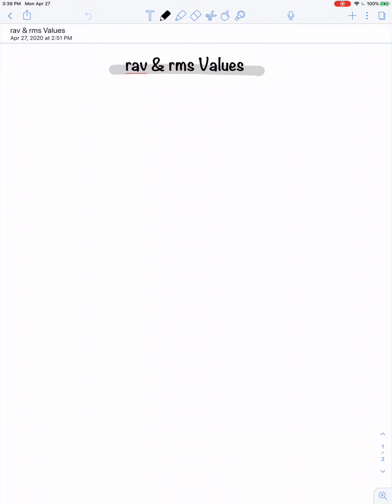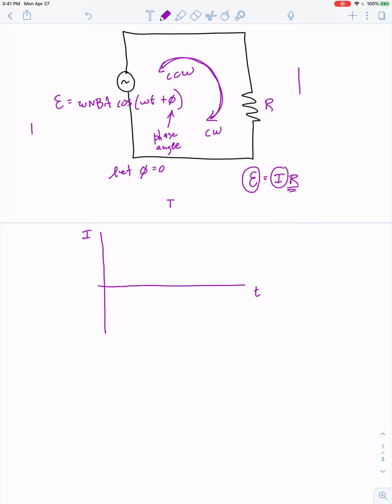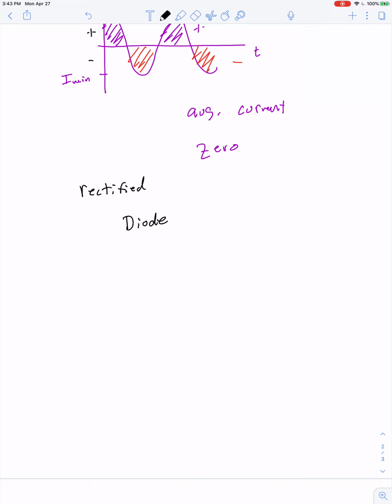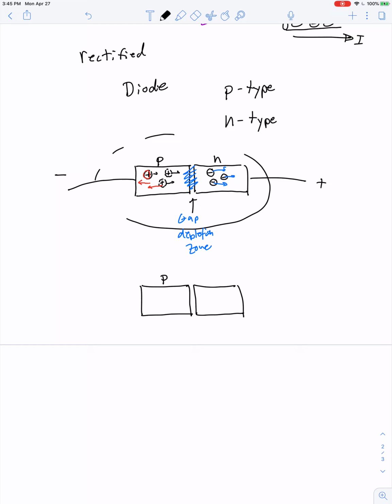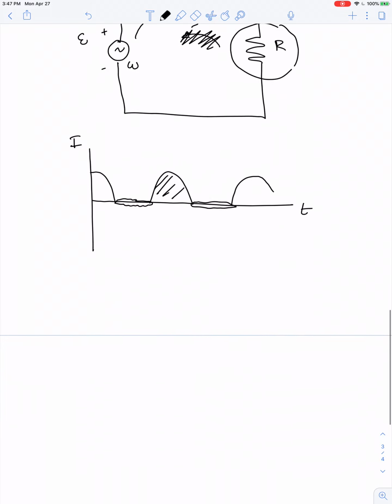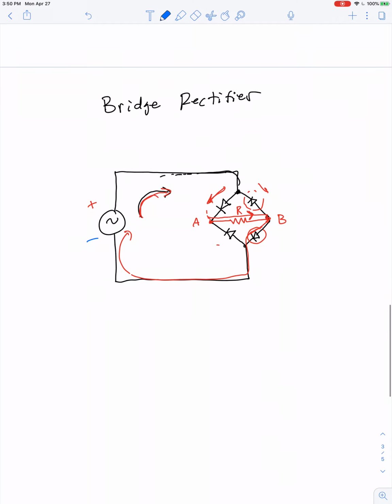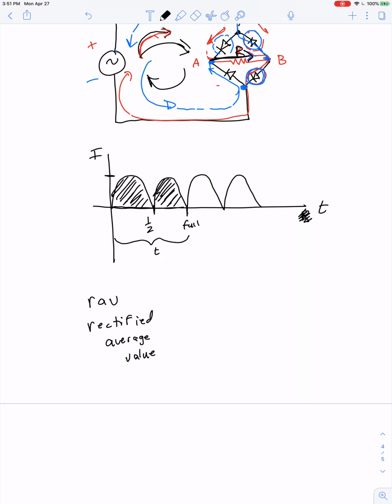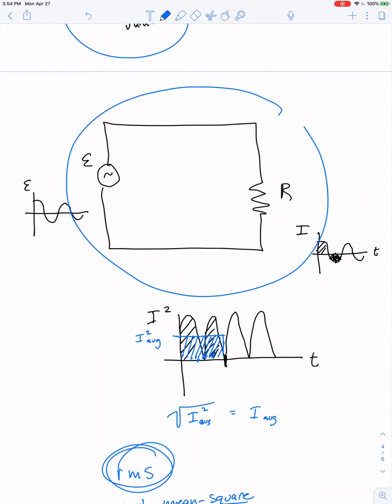rav & rms Circuit Values (part 1)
The average voltage of a generator is zero, the average value of AC current is also zero. This is evident when picturing graphs of voltage and current vs. time for AC circuits. A sine wave spends equal time in the positive and negative territory of the graph. Yet the average power in an AC circuit is clearly not zero. There must be some way to represent the average value of the amplitude or absolute value of current and voltage.

Rectified average value ("rav" for short), is the average of the absolute value of a sinusoidally varying quantity. Root mean squared ("rms" for short) is the square root of the average of the squared value of a sinusoidally varying quantity.

Household outlets provide 120 rms volts of AC electricity. The instantaneous value of voltage actually varies in time from -170 to +170 volts.